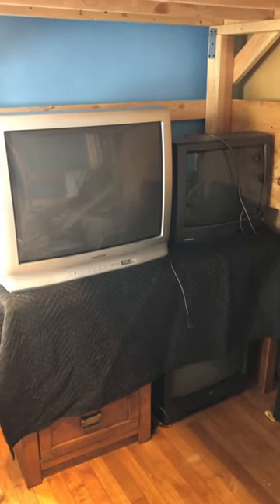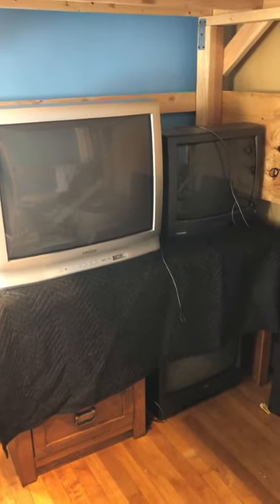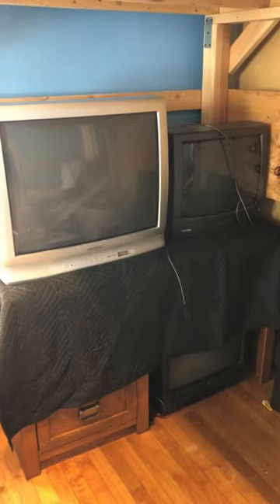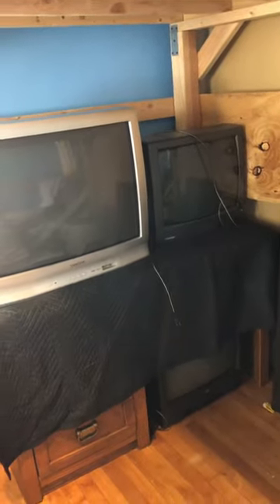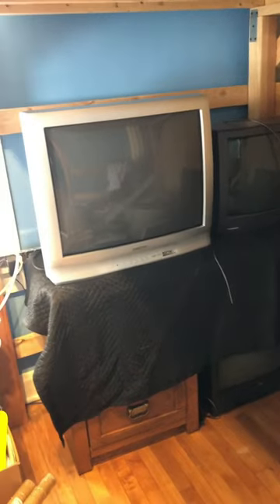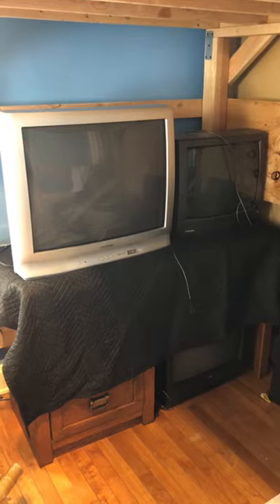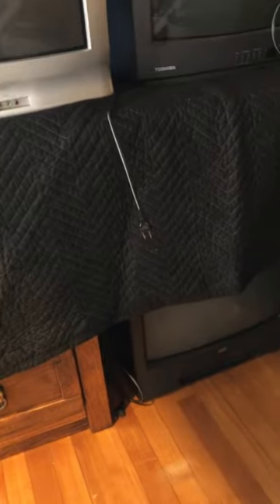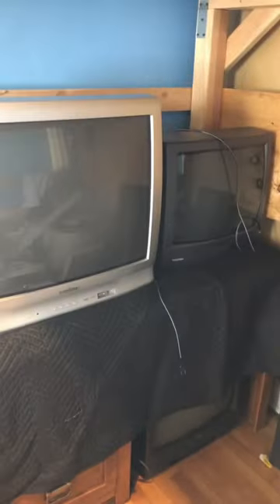CRT TV Storage